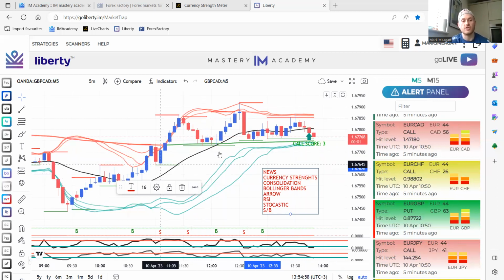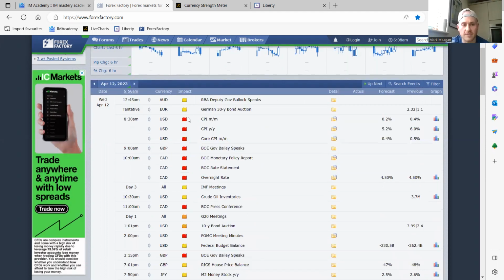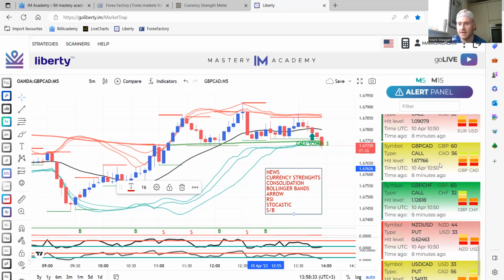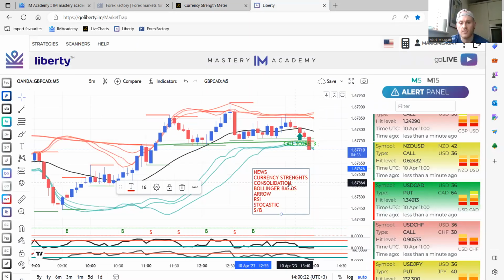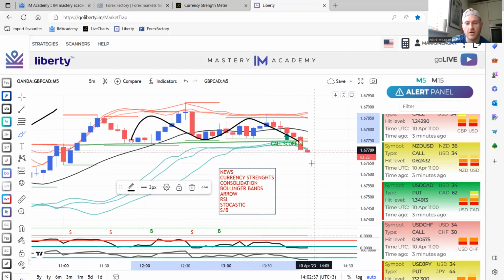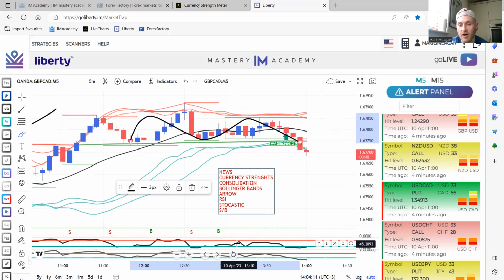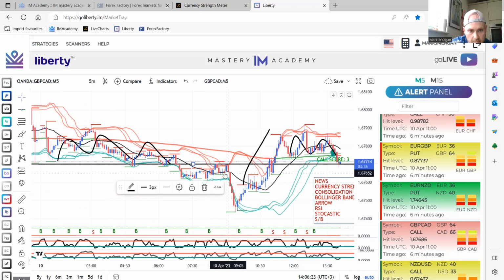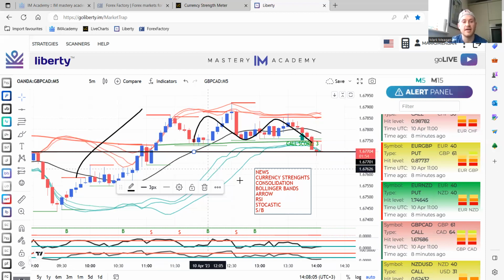The EMPOWER Strategy / COFFEE & CLEARS (Binary Options trading)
This step by step tutorial goes through the 8 confirmations we identify before placing trades.

This strategy is used for Binary Options trading.

The scanners used are within the educational platform IMacademy whom which i am partnered with myself.

EGN - Empower Global Network

Empower , Educate , Elevate